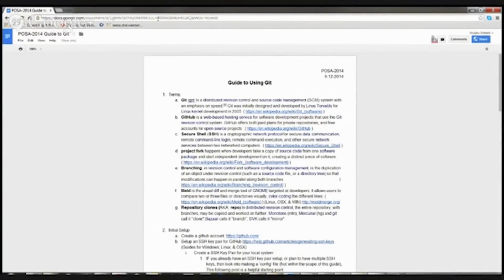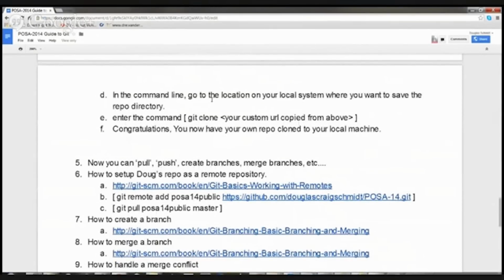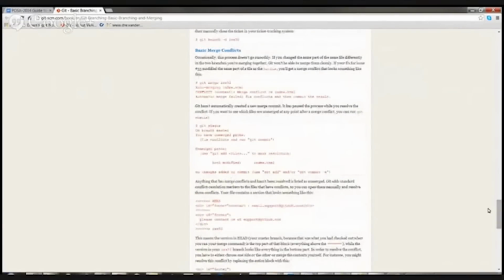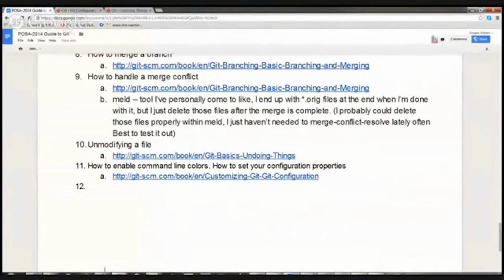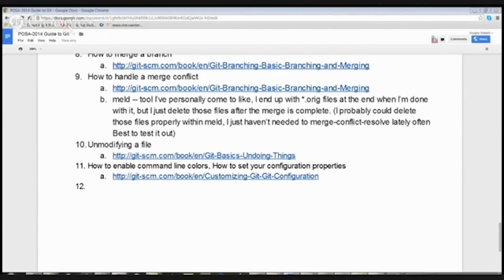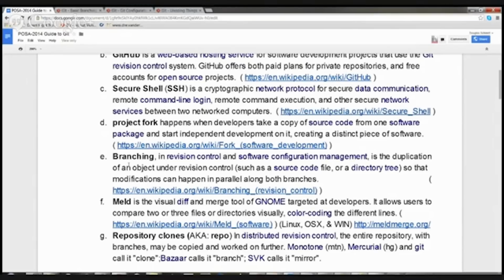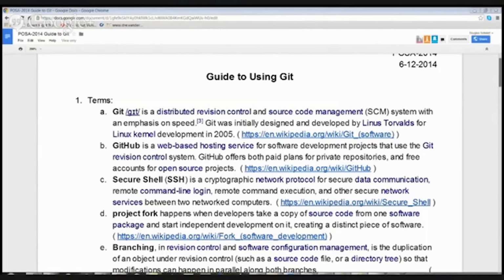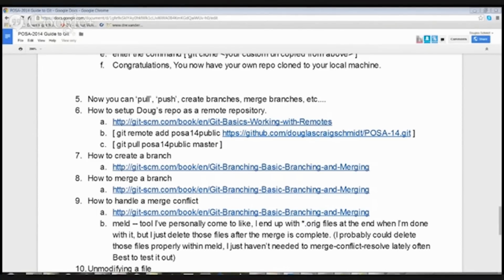4th Virtual Office Hours for the 2014 POSA MOOC (Part 2)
This is a recording for part 2 of the 4th Virtual Office Hours for the POSA MOOC, which was held on June 11th, 2014.  This part discusses how to use Git and GitHub.